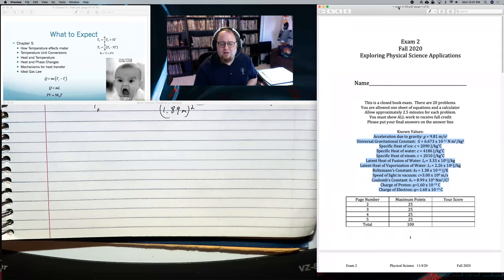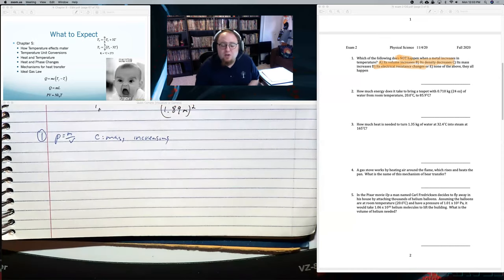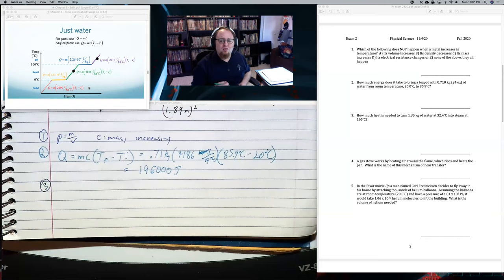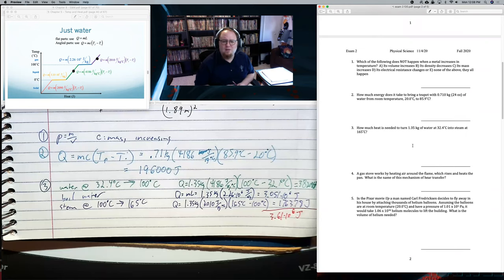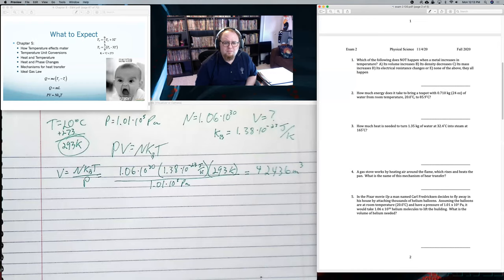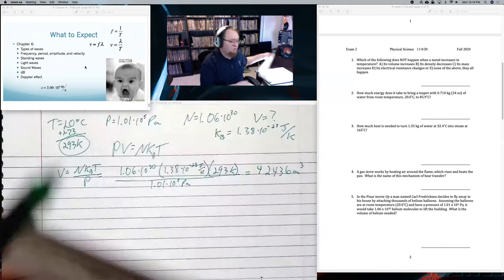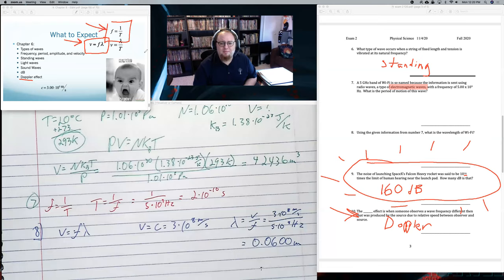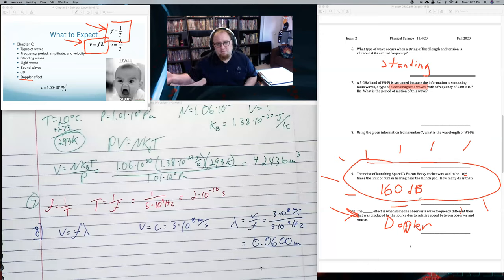SCIE125 exam 2 review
let's look at an old exam